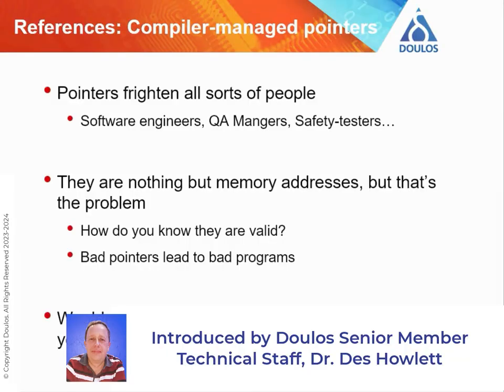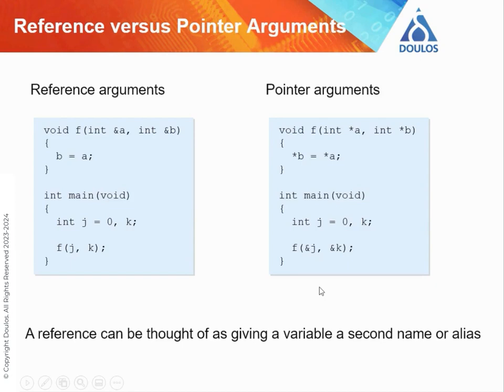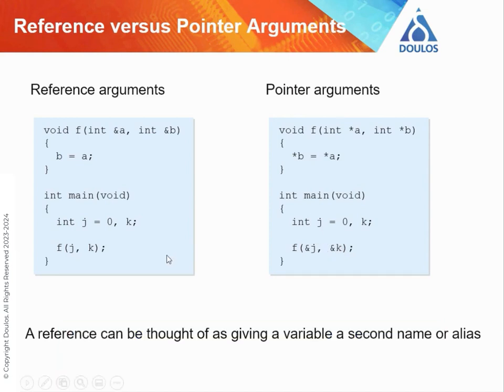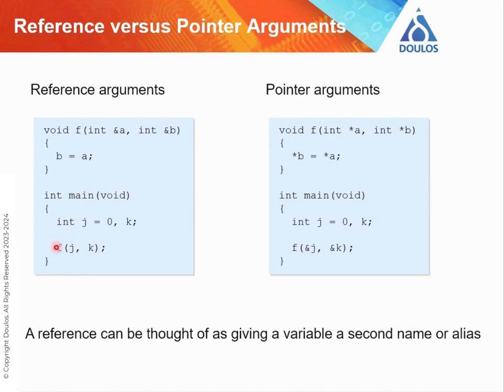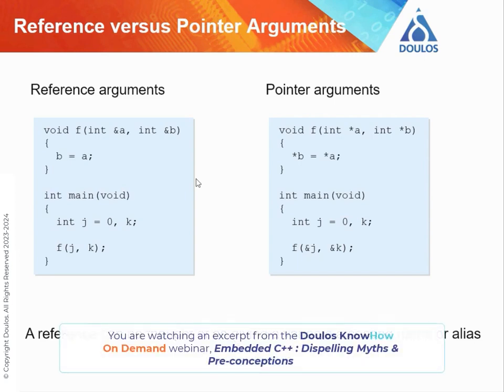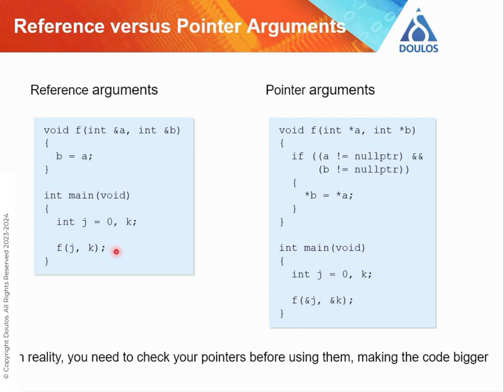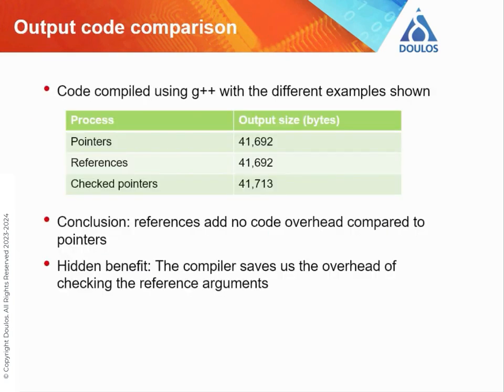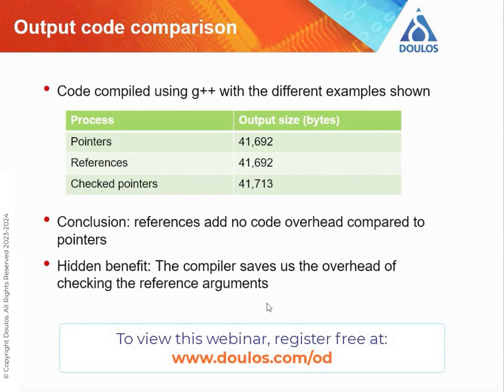Doulos KnowHow Tip: C++ References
In this Doulos KnowHow tip, Doulos Senior Member Technical Staff, Dr Des Howlett addresses some common concerns around the use of pointers in C, then explains the explicit and implicit benefits of using references in your Embedded C++ code.

This is an excerpt from the Doulos ON-DEMAND webinar Embedded C++ : Dispelling Myths & Pre-Conceptions, which you can view in full by registering